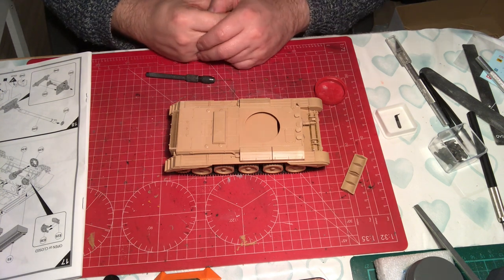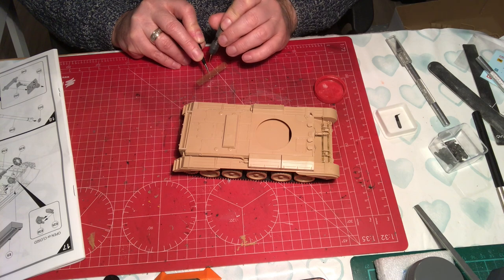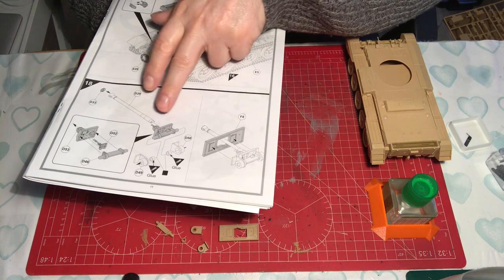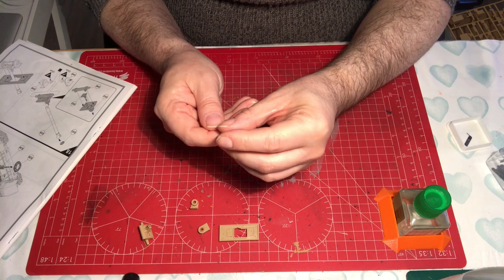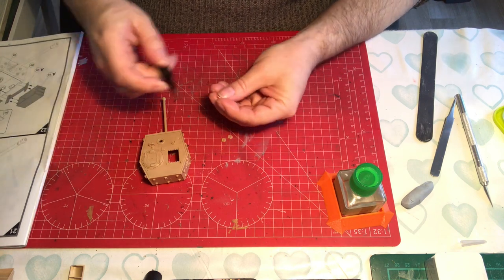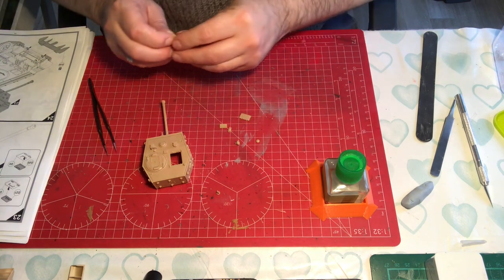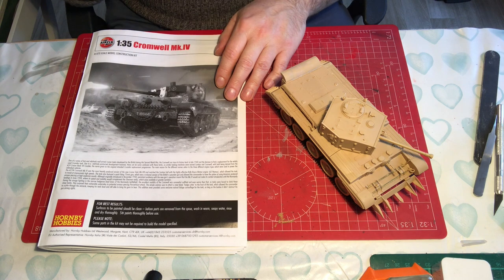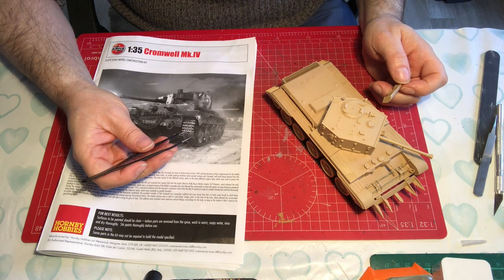Airfix 2021 1/35 Cromwell MK.IV build part 4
In this video we build the turret and complete the construction stages and take a view of the finished kit ahead of painting and final re-assembly.